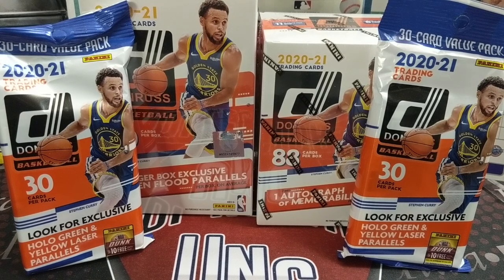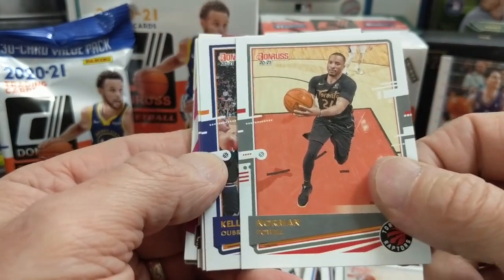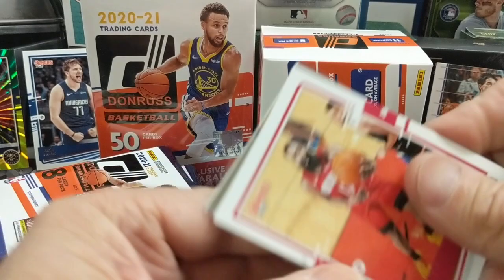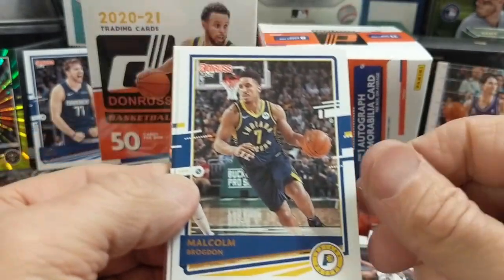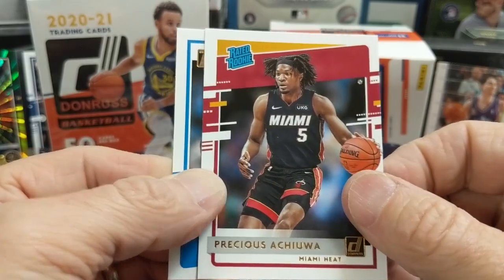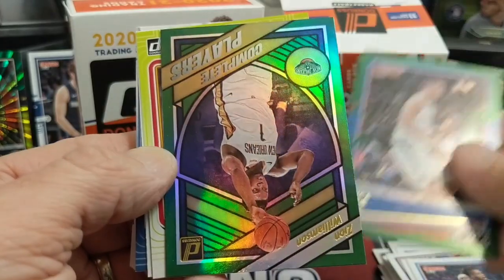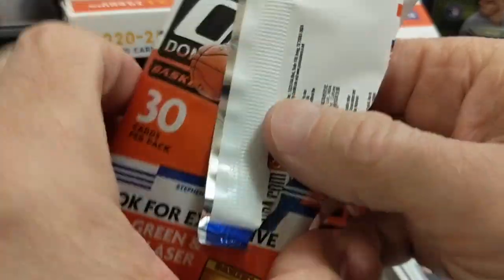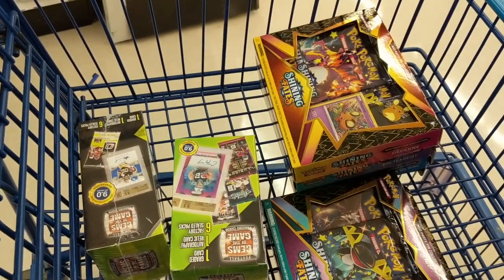2020-21 Donruss Basketball Retail Blaster Box Hanger Box & Value Packs ** Plus Retail Hunt Tips **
Check out this break of the brand new basketball product by Panini, Donruss Basketball. We are opening up 1 Blaster Box, 1 Hanger Box & 2 Value Packs. Check out what we pulled!